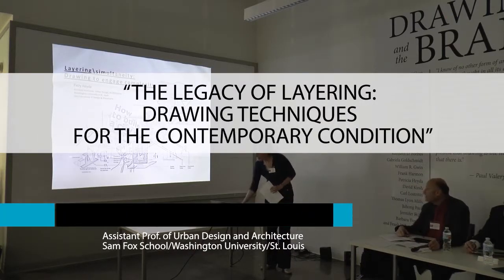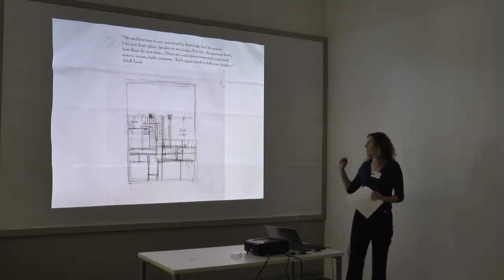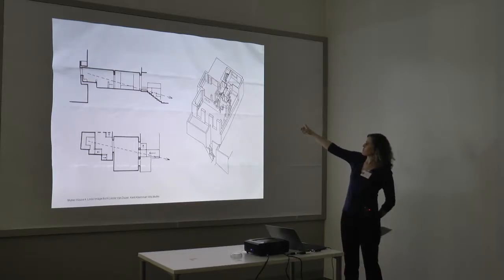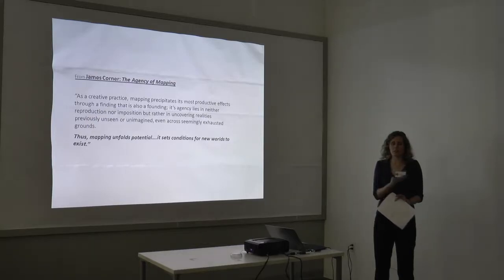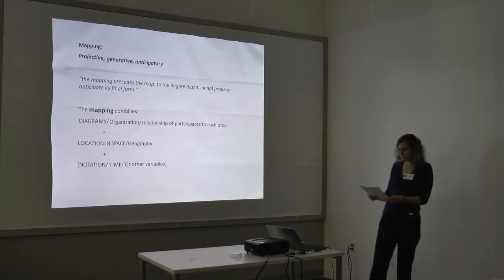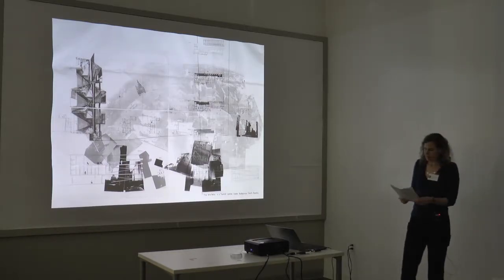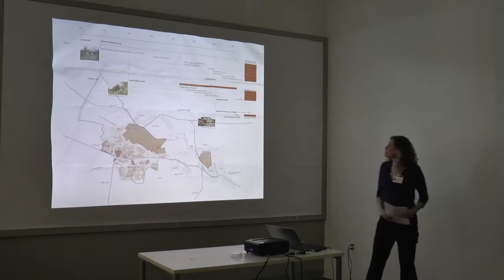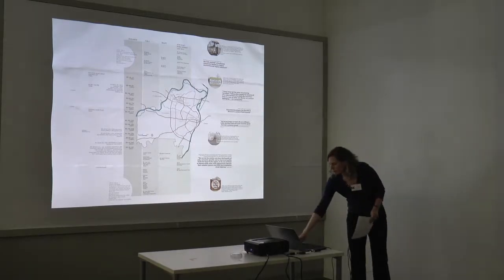The Legacy of Layering: Drawing Techniques For the Contemporary Condition - Patty Heyda